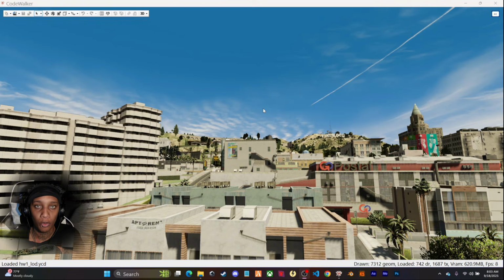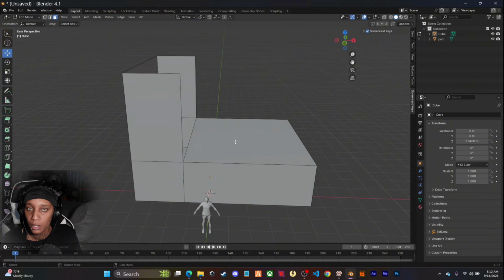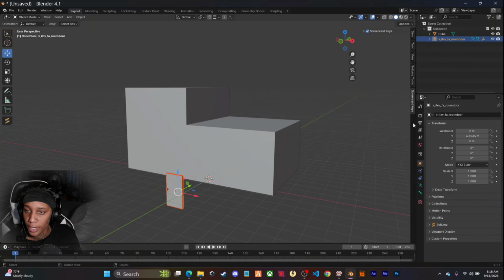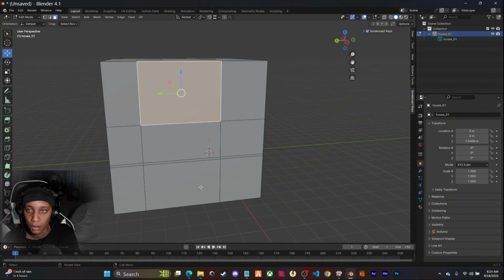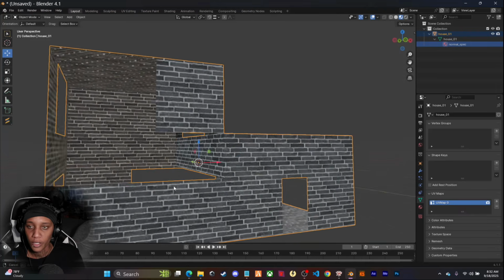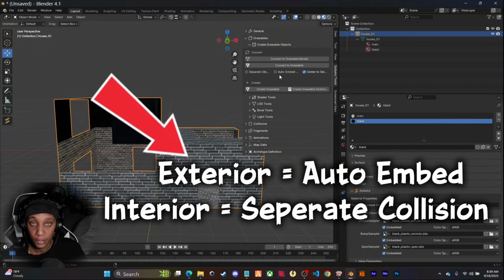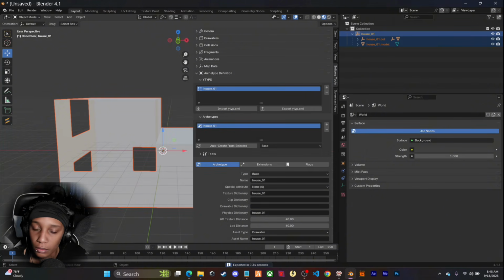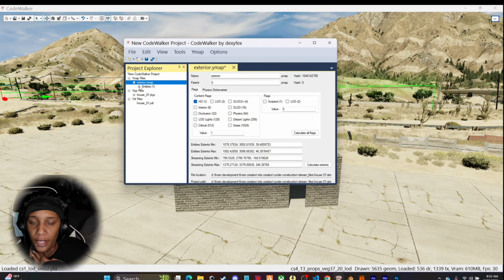How To Make A Custom MLO From Scratch Pt. 1 | FULL TUTORIAL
In this video series, I walk you through from start to finish how to make a mlo. We will add frames, windows, and a door in this video.

➡️Join RoyalT Customz -- Discord.gg/royalt
***Please make sure to look over the 'read first' channel after joining***

➡️Development Services -- Discord.gg/royalt

➡️ LABELS 🏷

▦ fivem,
▦ fivem ymap,
▦ fivem script
▦ mlo ymap,
▦ fivem mlo,
▦ scripts,
▦ ymap,
▦ kemal soner can,
▦ fivem roleplay,
▦ fivem rp,
▦ gta 5,
▦ grand theft auto v,
▦ house ymap,
▦ bar ymap,
▦ clup ymap,
▦ shop ymap,
▦ villa ymap,
▦ beach ymap,